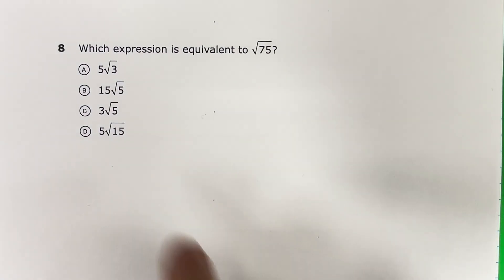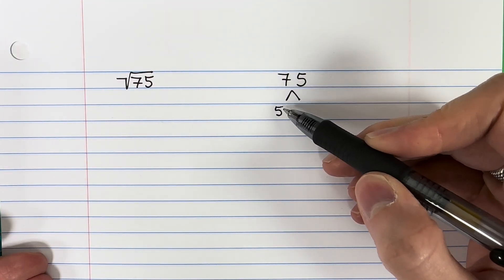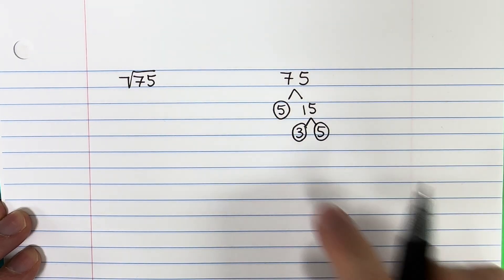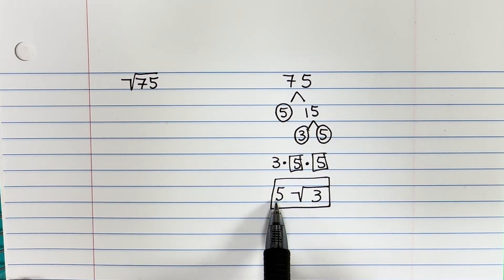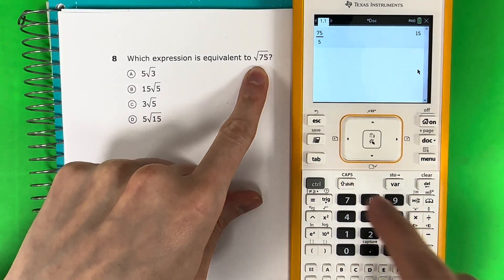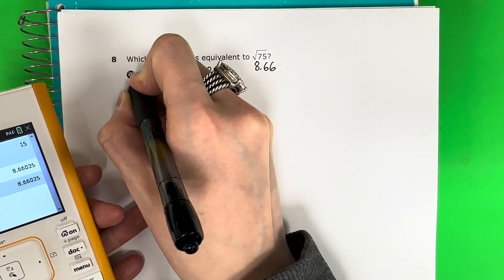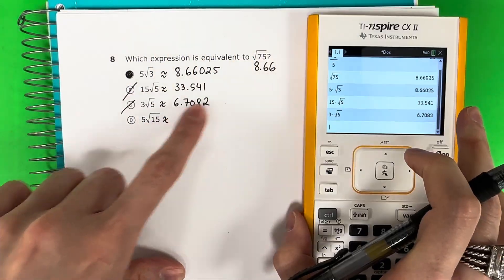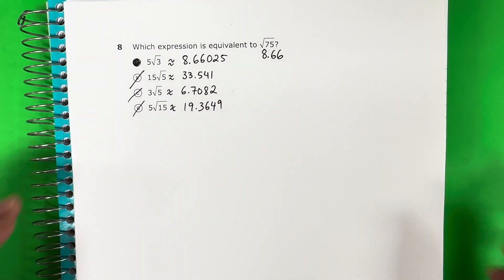Simplifying Square Root of 75 // STAAR Algebra New Question Types // 8b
In this video, I simplify the square root of 75 by hand using factor trees. I will then double check my answer using the calculator.